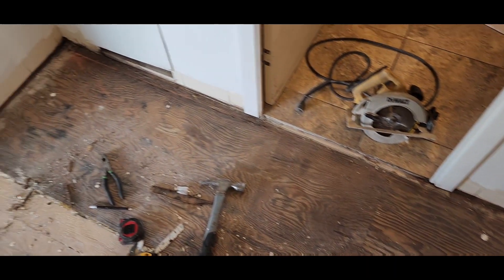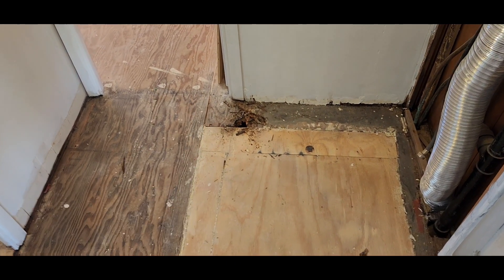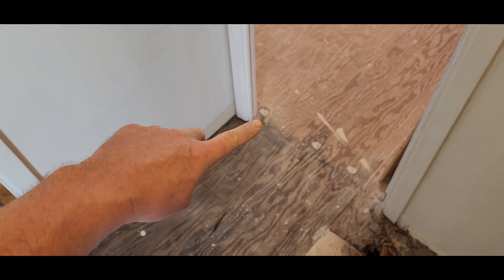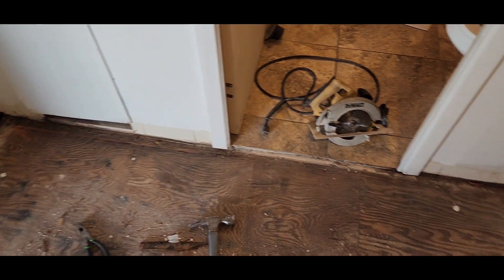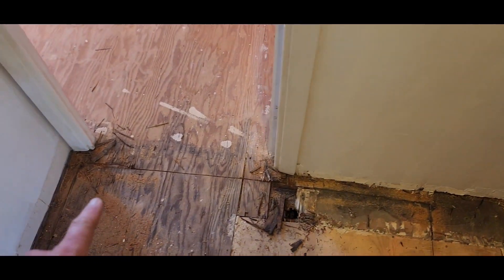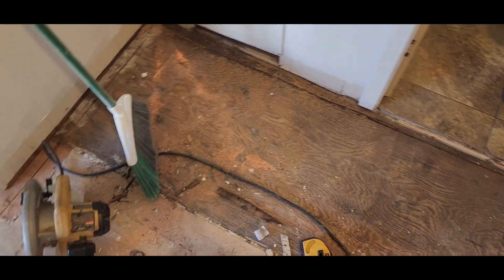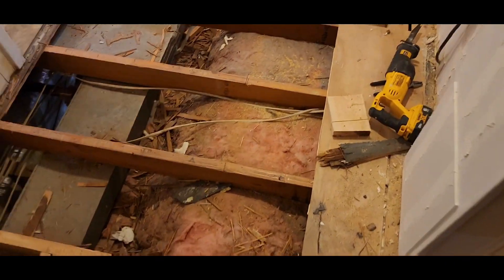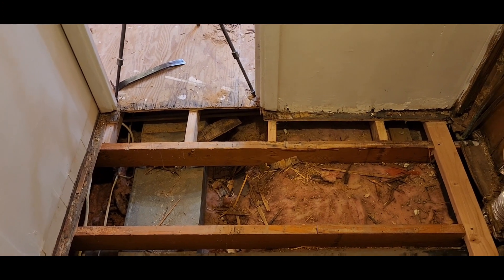Mom's House : Part 7 - Subfloor repairs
Ripping out the subfloor and making repairs.